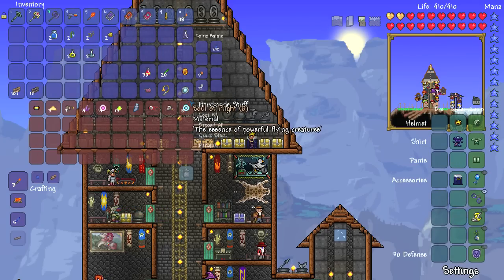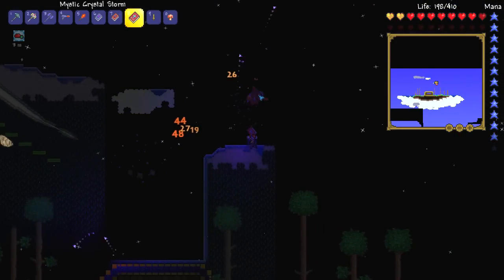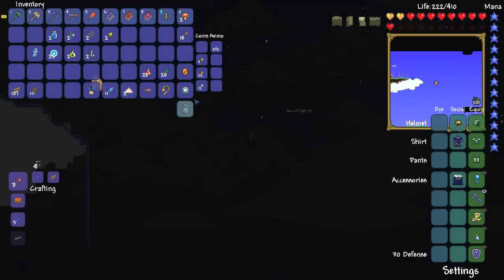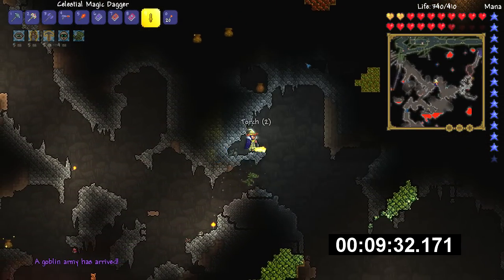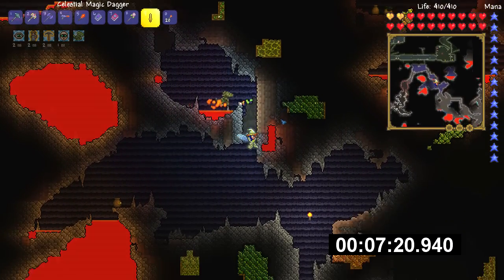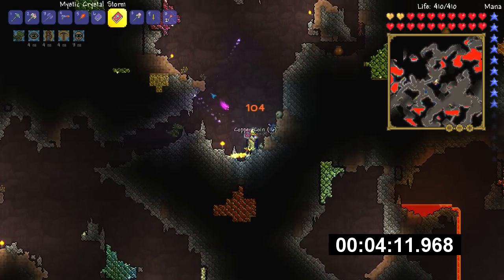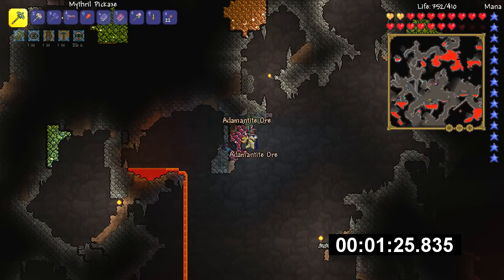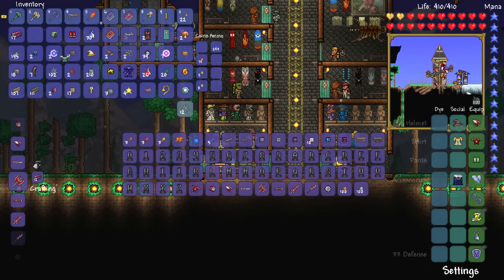Let's Play Terraria 1.2.4 || Mage Class Playthrough || Adamantite & Unexpected Awesome! [Episode 18]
● In this episode, we finally work on getting ourselves some wings and then we have another mini mining challenge to see how much Adamantite we can get in 10 minutes!

Welcome to my Terraria Mage Playthrough! This is essentially just a playthrough of Terraria but I'm restricted to only using Magic weapons to advance myself through the game. :D